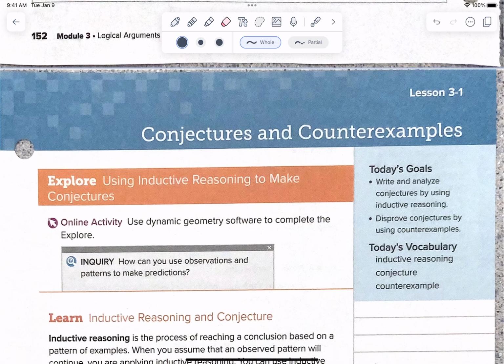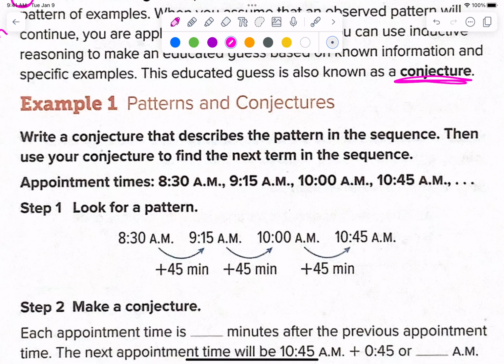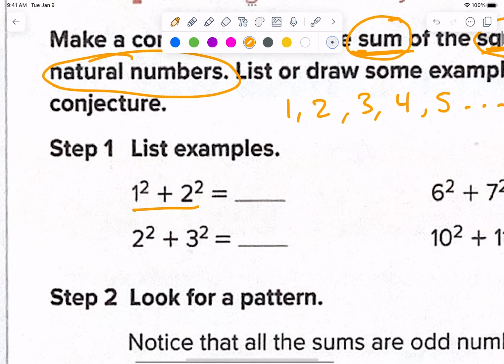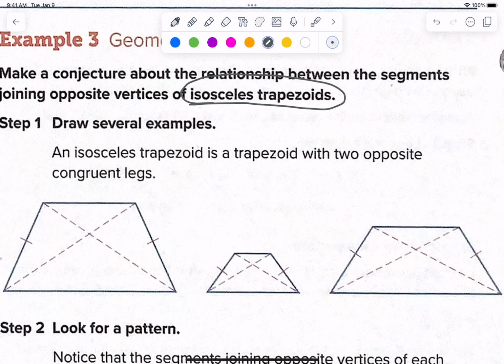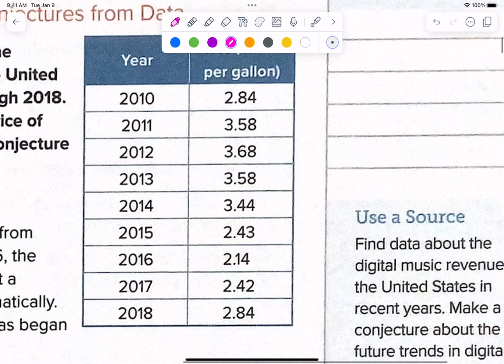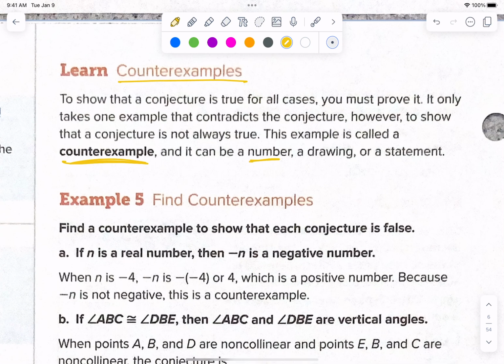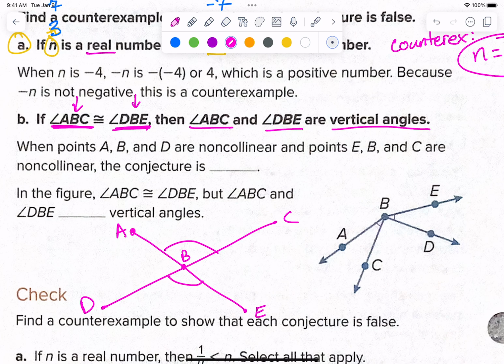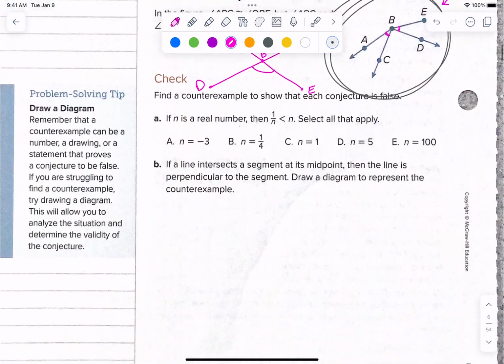Geom 3 1